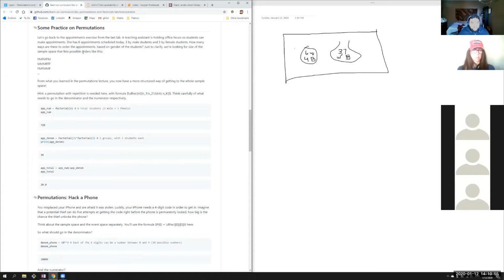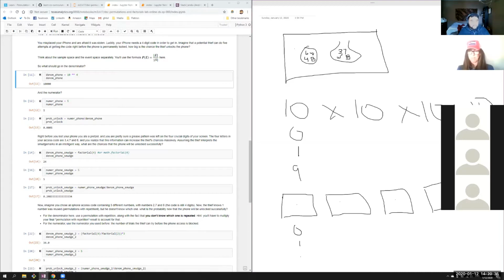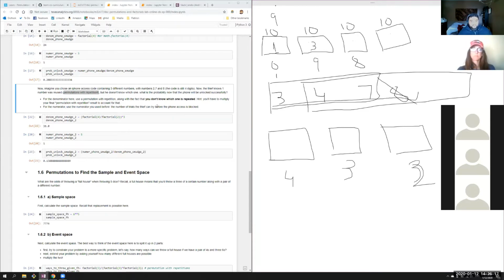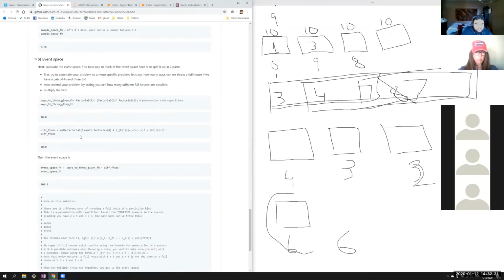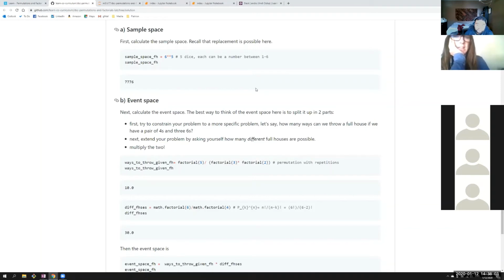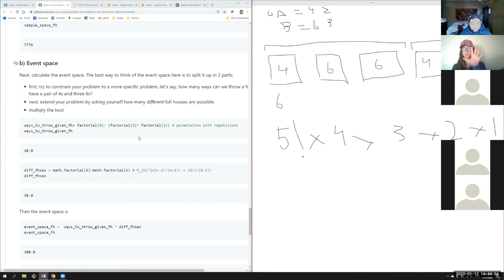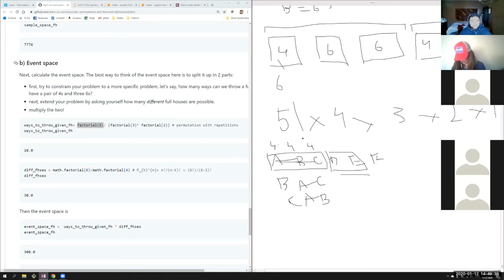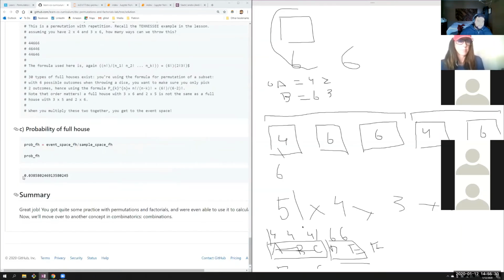Sec_17 Permutations and Factorials Lab Jan.12 StudyGroup 1007